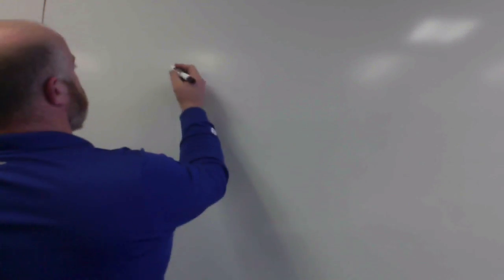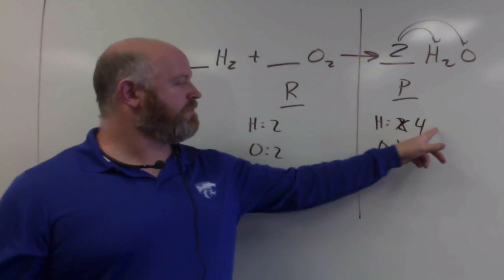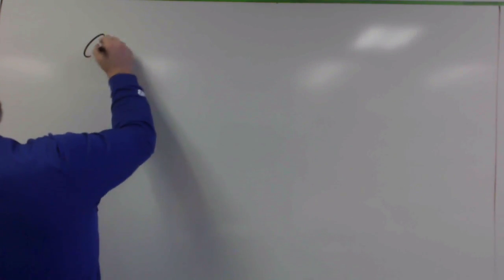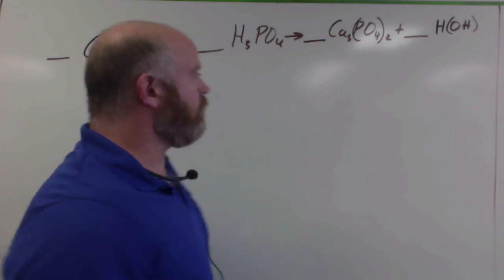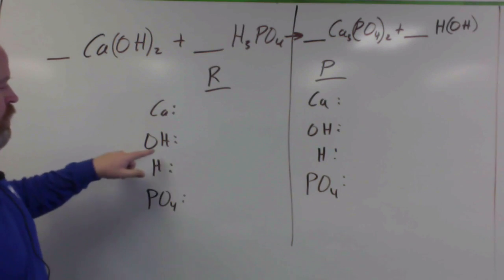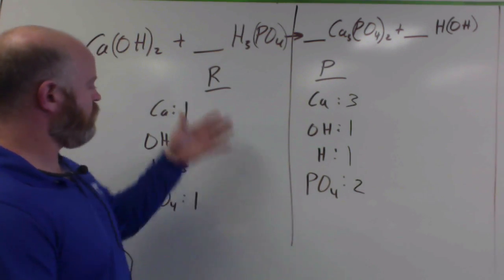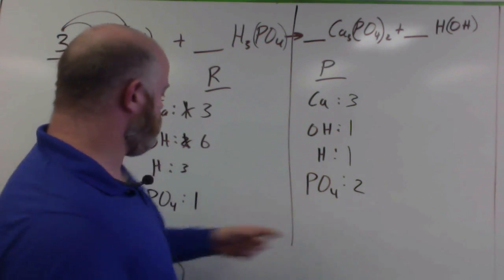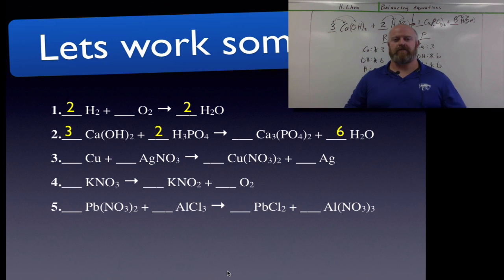Writing and Balancing Equations Extra Practice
I can write balanced chemical equations from word equations.

I can place proper symbolism including states of matter and catalysts into a chemical equation.